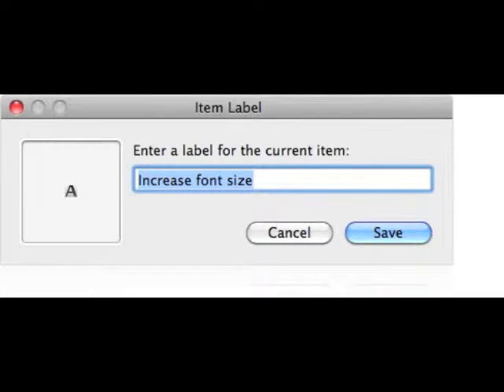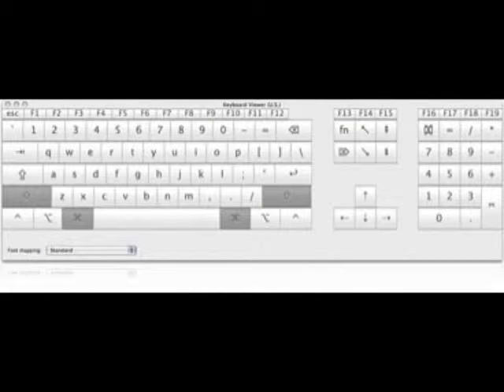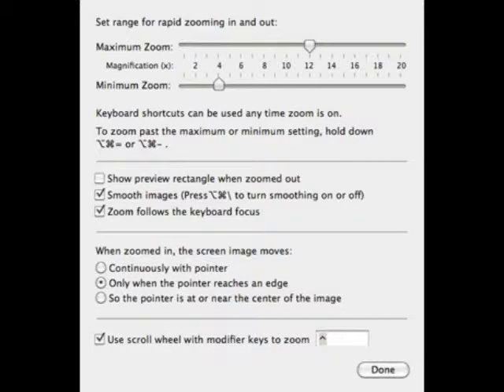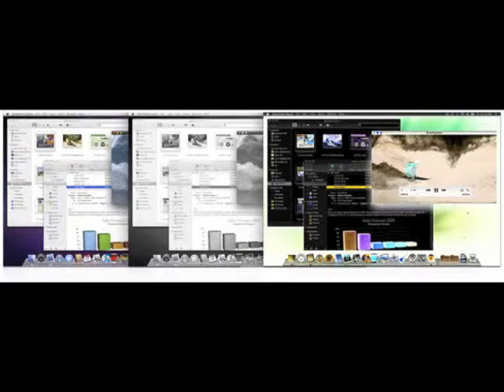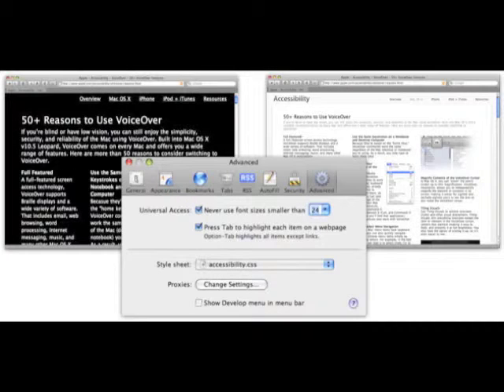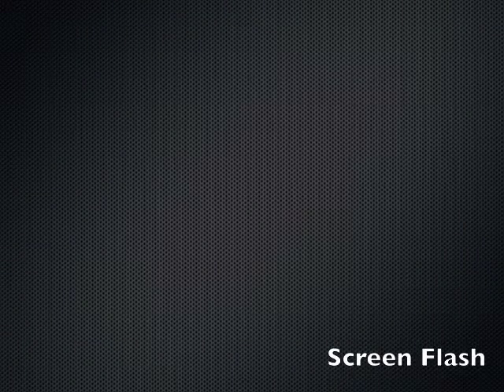AT video for ETC320